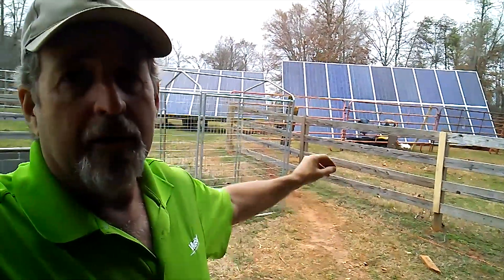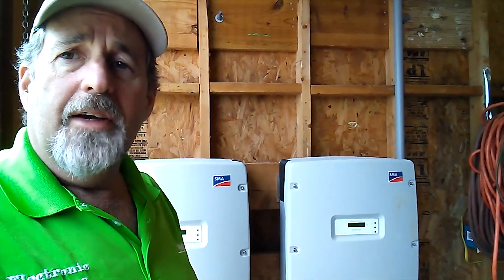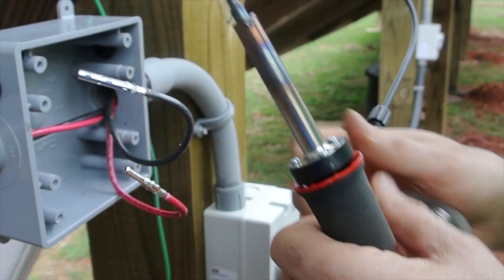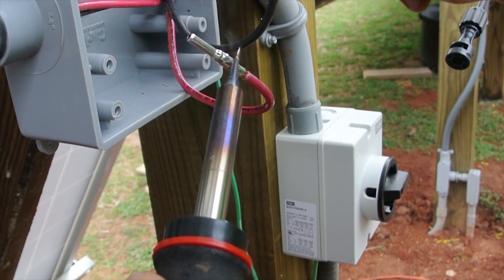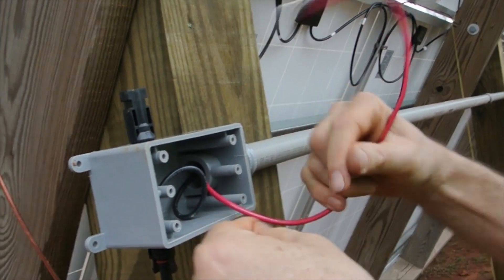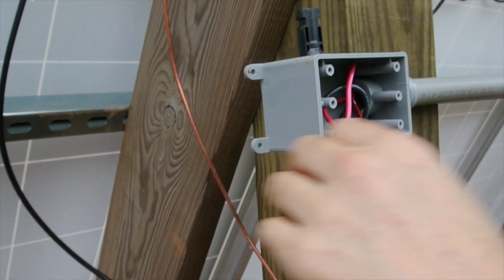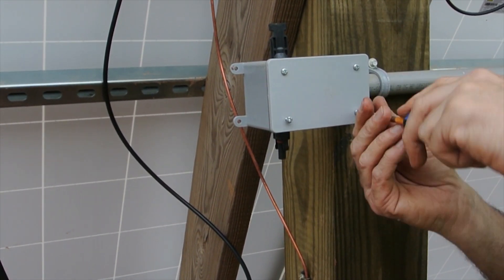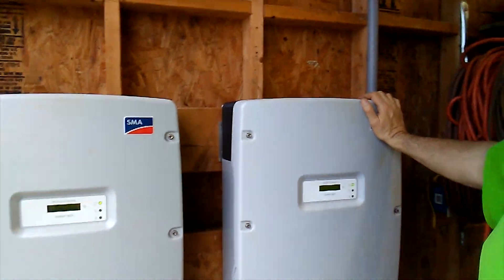BUILDING A 10,000 WATT SOLAR FARM - Part 3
Building a 10000 Watt Solar Farm, part 3.
The third video of our 10,000 watt solar farm install. This array can be tilted to maximize solar power production from winter to summer. This huge install was done for less than 1/3 the price a commercial contractor would charge for a similar system. The system is expected to pay back the investment in under 4 years in power savings. The total investment was about $1 per watt (DC wattage).
This system is working so well we are already talking about upgrading, possibly with some battery storage. More videos to come on this and other projects including micro inverter systems.

Artist: RamolPro
Title: Summer Girl